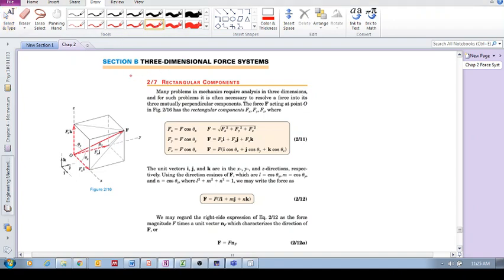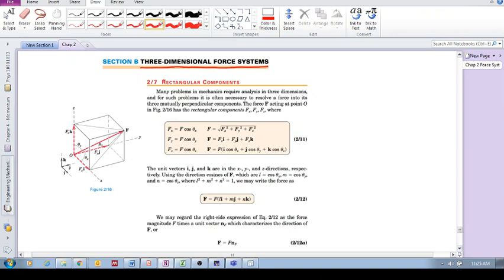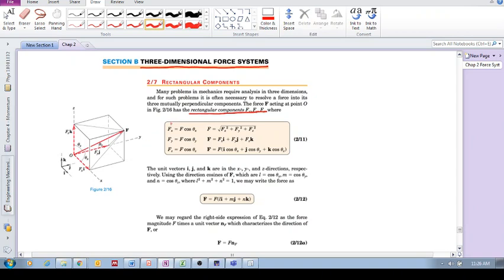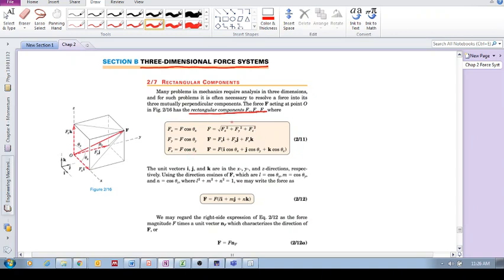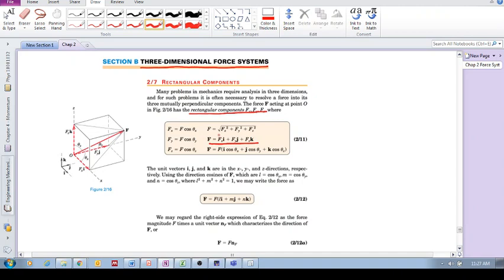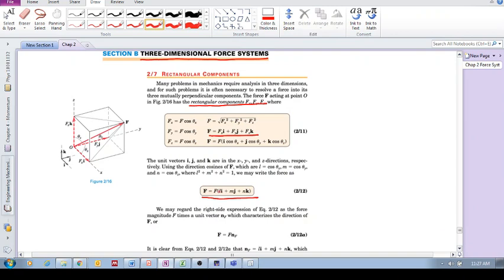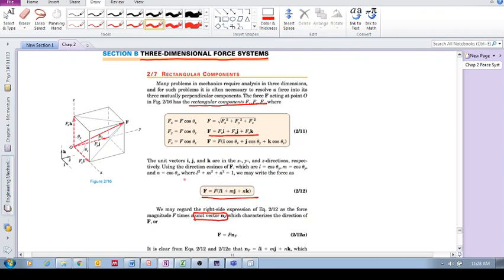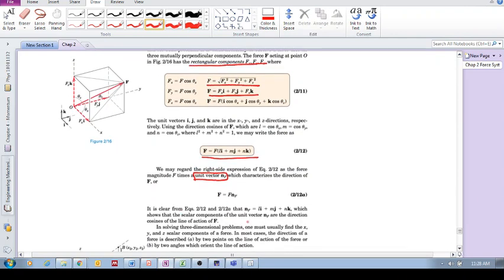Chap 2.7 - Rectangular components (three dimensional) (a)